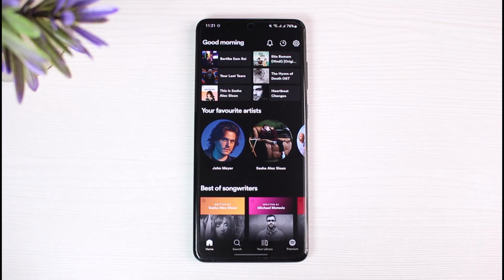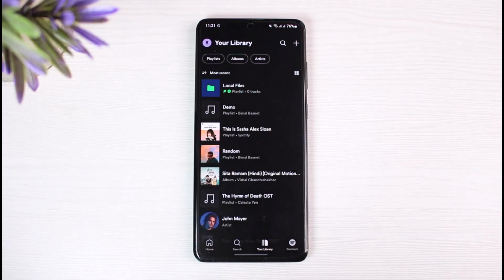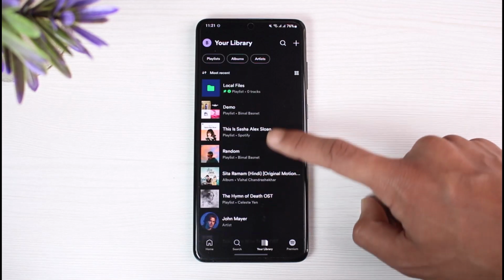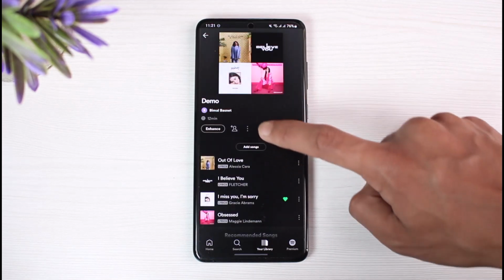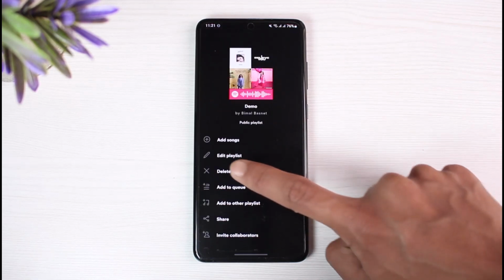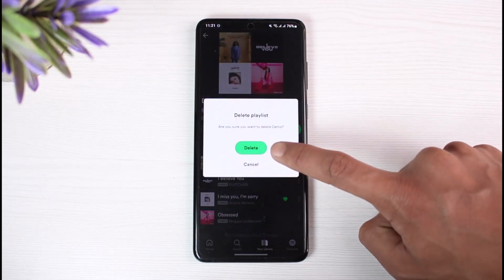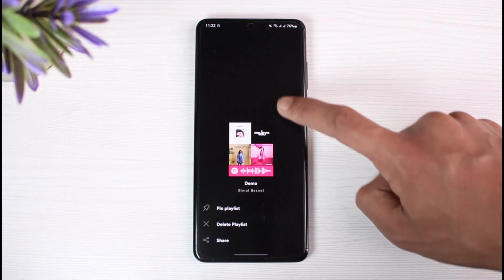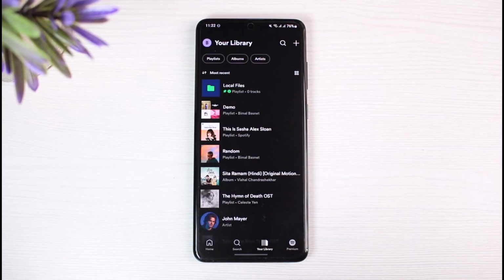How to Delete Playlist on Spotify !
This video guides you through an easy step-by-step process to delete playlists on Spotify. So make sure to watch this video till the end.

Follow these simple steps:
1) Update the Spotify app to the latest version
2) Open Spotify and log in to your account
3) Tap on Your Library
5) Tap on the three dots
7) Confirm the deletion process
8) That's all it takes to delete playlists on Spotify.

~ Timestamps:
0:00 Introduction
0:12 Update Spotify App
0:26 How to Delete Playlist on Spotify
0:56 Conclusion